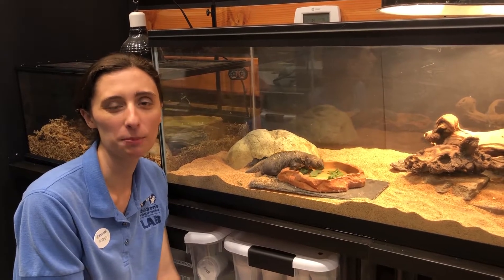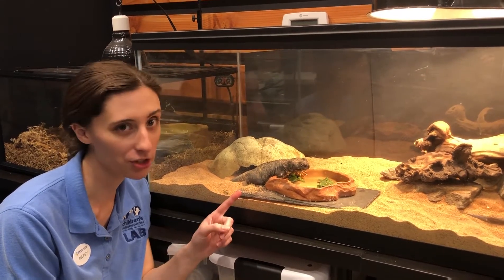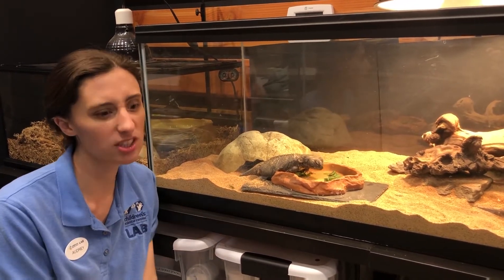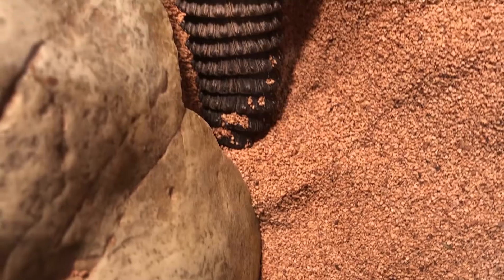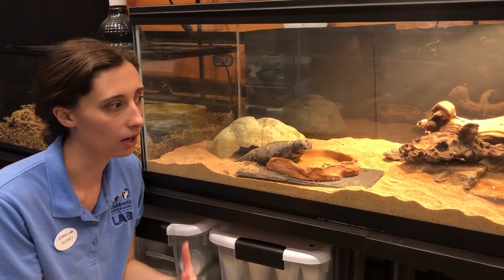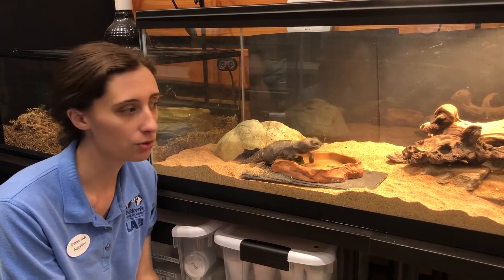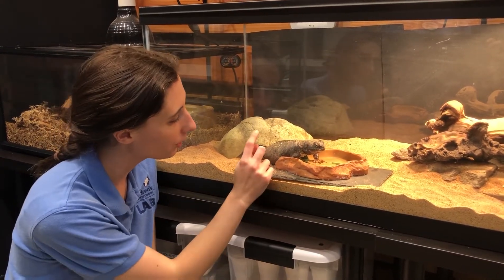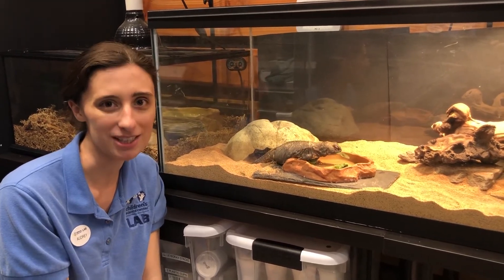ChildSci Keeper Talk - Mali uromastyx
Meet our Mali uromastyx, Onyx! Watch this spiny-tailed lizard eat while learning all about her special adaptations that allow her to survive in the desert.